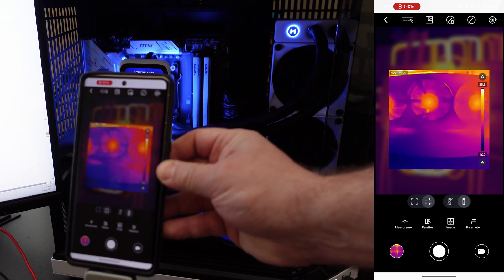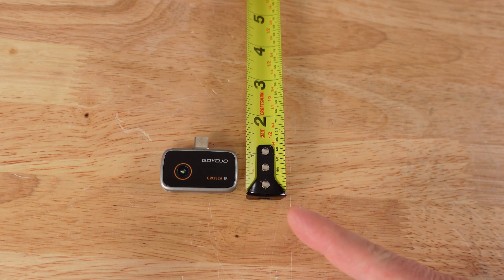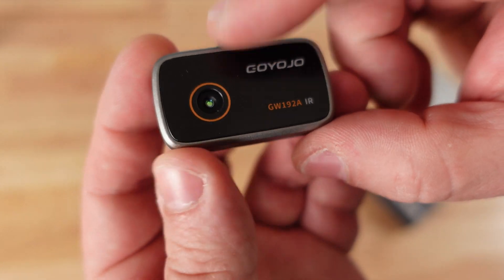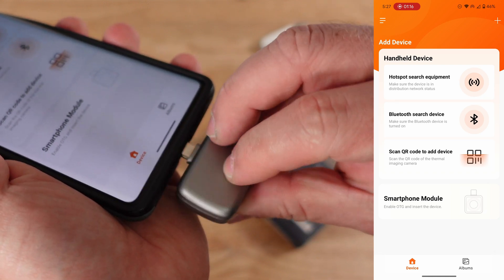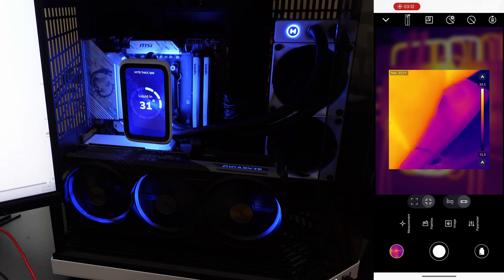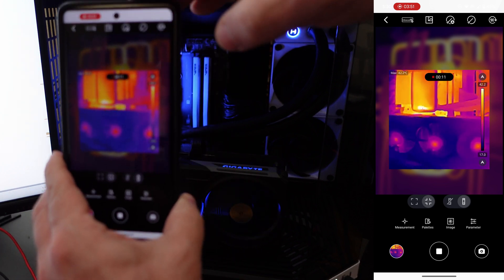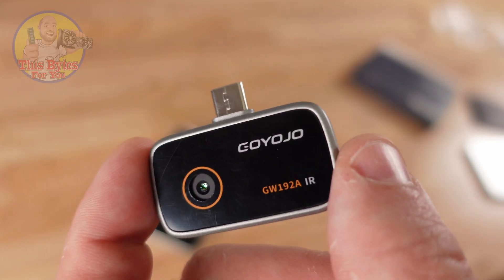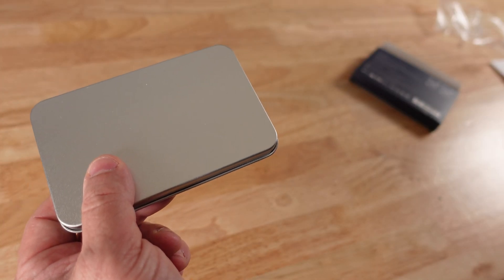Secret Tech Makes Your Phone See Heat Signatures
Just a quick review on the Goyojo GW192A IR Thermal Camera, I will be using it for my review to give you a better idea on heat and cooling look like inside of systems and such, what do you think?

0:00 Thermal Imaging On Your Smartphone Is A TOTAL GAMECHANGER - WATCH BEFORE YOU BUY
0:14 Unboxing the Thermal Camera
1:05 How to install the Thermal Imaging Software
1:27 Connecting the Thermal Imaging Camera
1:55 How to Check out the Thermals inside of a PC
2:35 How can I use the Thermal Camera

✅ AMD Processor
✅ MSI Motherboard
✅ HYTE Y70 PC Case
✅ HYTE Case Fans
✅ HYTE THICC Q60 Liquid Cooling Unit
✅ Gigabyte RTX 4090
✅ Patriot RAM
✅ Patriot M.2 SSD
✅ Solodigm M.2 SSD
✅ Arctic Thermal Paste
✅ Samsung SSD
✅ InWin 1050Watt Power Supply
✅ GOYOJO Thermal Imaging Camera

Summary:

Today on ThisBytesForYou, we’re checking out the Goyojo GW192A thermal imaging camera! 🔥

This compact little device plugs right into your Android (and possibly iOS) phone and gives you real-time thermal imaging using the THG Start app. With a resolution of 192x192 and a temperature range of -4°F to 752°F, it’s perfect for PC diagnostics, HVAC, electrical work, automotive, and more.

I show you how to set it up, walk through the app, and give you a live look inside my liquid-cooled PC to spot hot components. You can even snap pictures and record video straight from the app.

Super handy, portable, and surprisingly powerful—I'll definitely be using this in future reviews to monitor thermals or infrared thermography inside my builds.